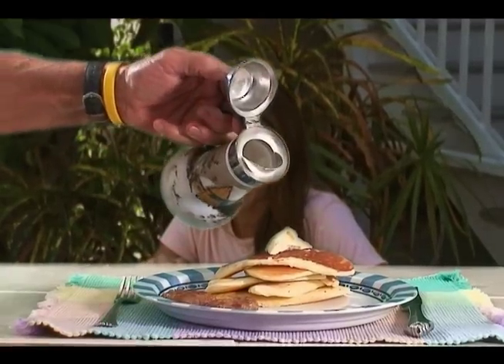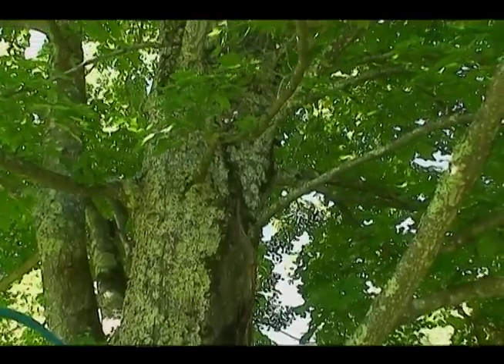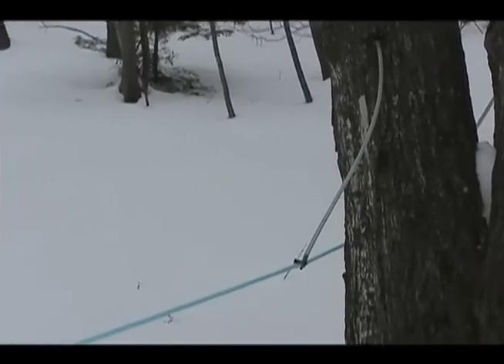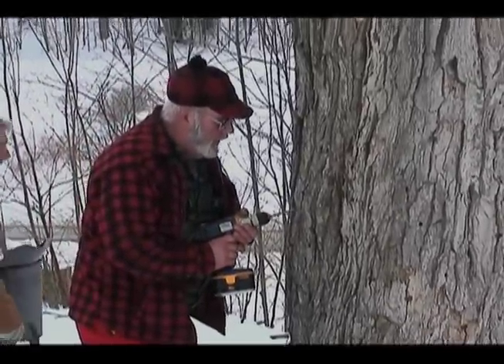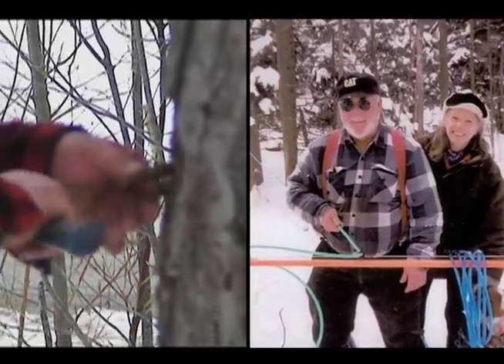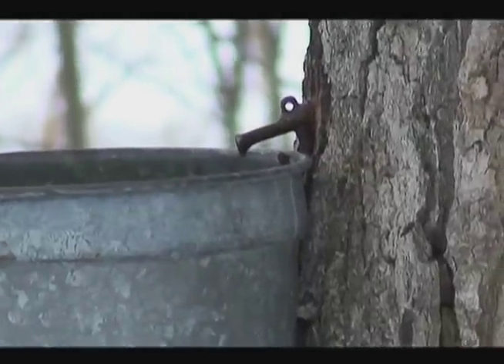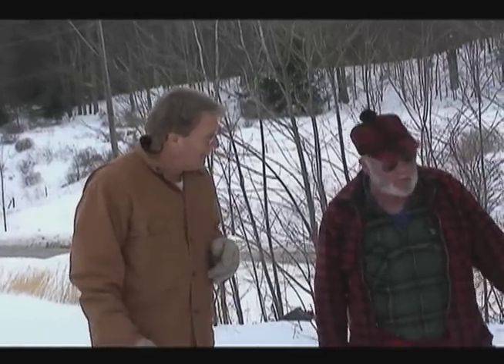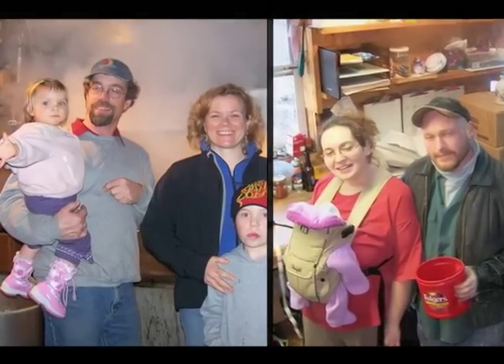Making Pure Vermont Maple Syrup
Learn how real maple syrup is produced -- starting with the trees ... tapping trees, and collecting maple sap from our maple trees here on the Bushee Family Maple Farm. After collecting the sap in gathering tanks, the sap is taken to the sugar house where we start the filtering and boiling process. We then can the syrup, in various grades, for distribution as pure Vermont maple syrup. We also produce pure maple cream, maple candy, and maple sugar.